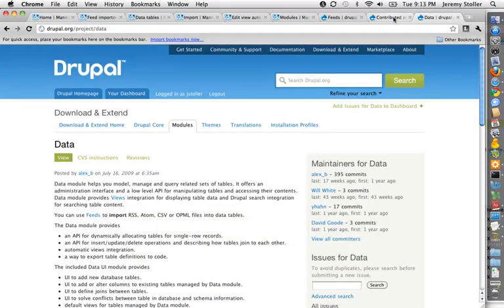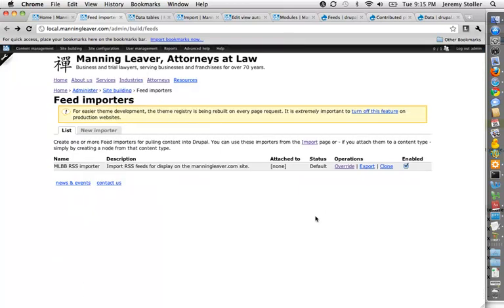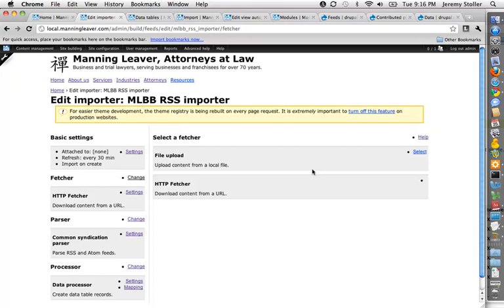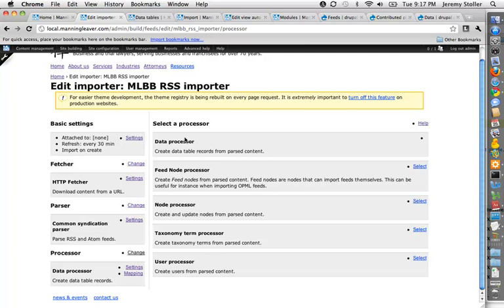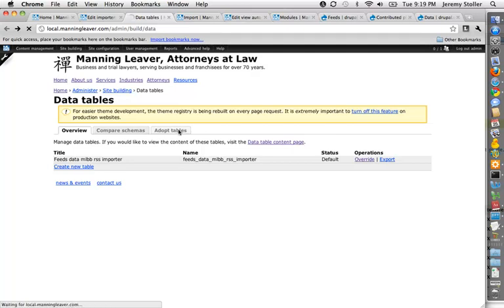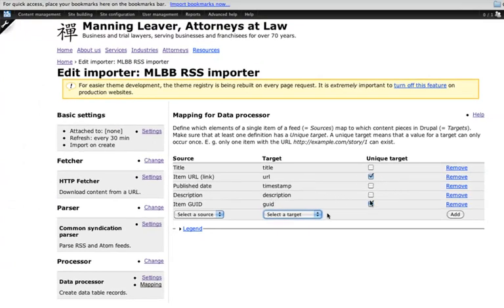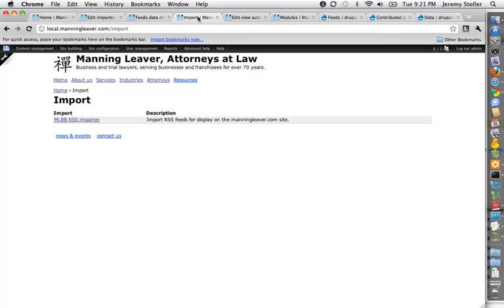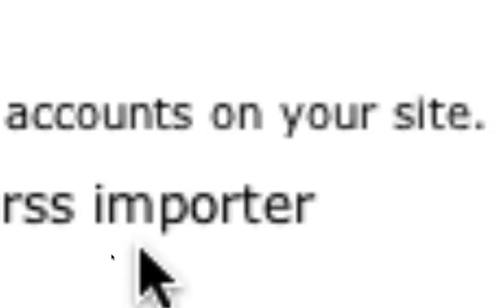Drupal: Feeds Data